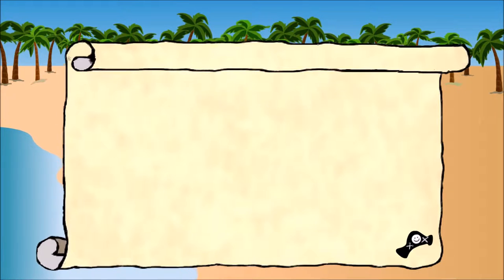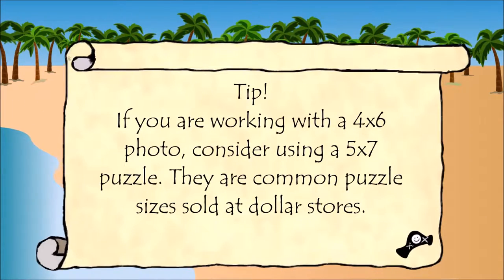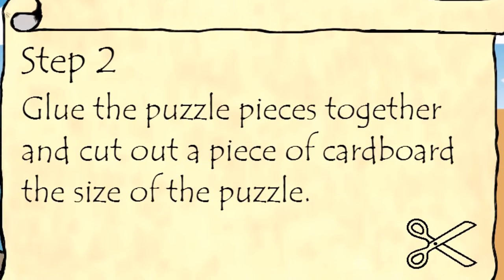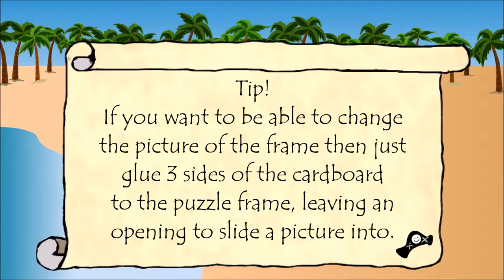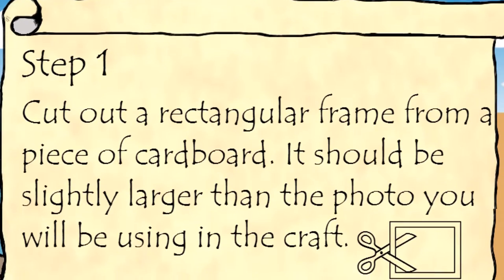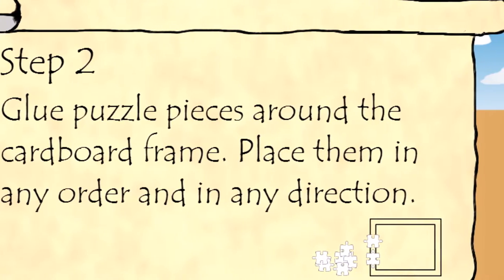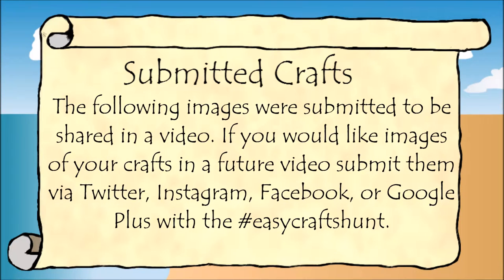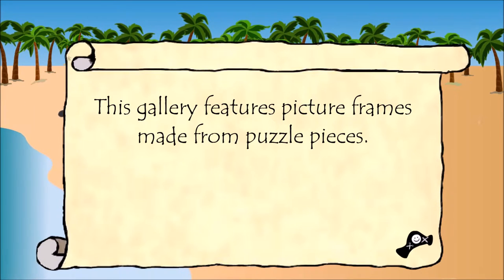Picture Frame Crafts from Old Puzzle Pieces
This video shows the steps of how to do 2 fun crafts that are perfect for DIY homemade gifts. The gallery in the video features picture frames made from Angry Birds, Mario Bros., Star Wars, and Geography puzzle pieces.